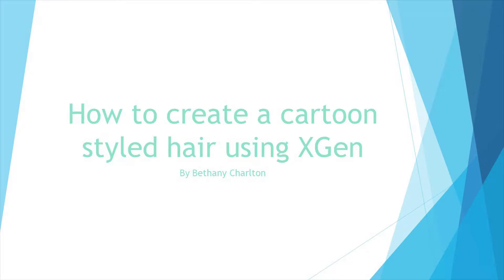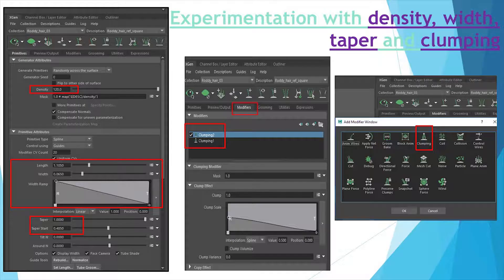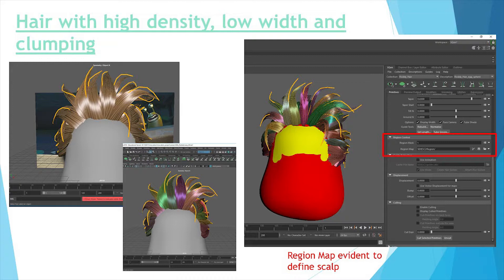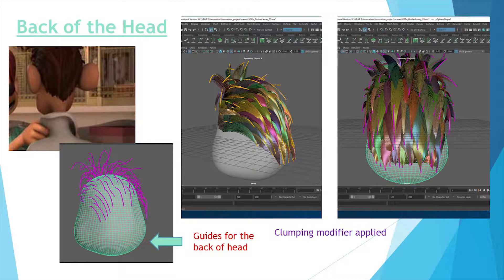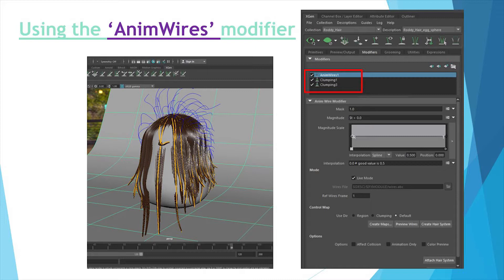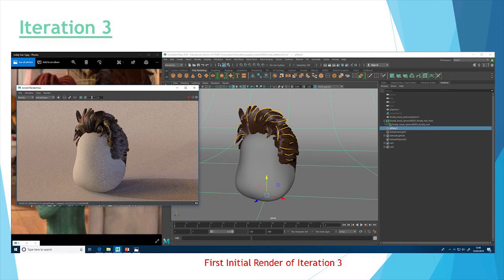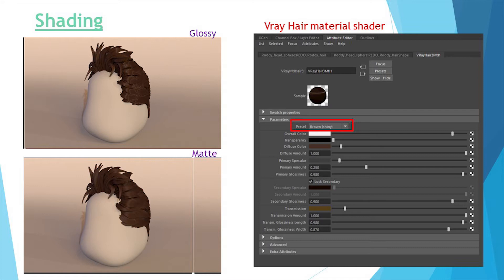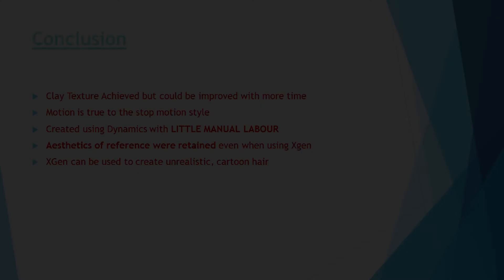How to create a cartoon styled groom using XGen